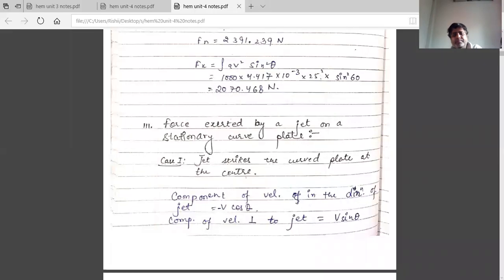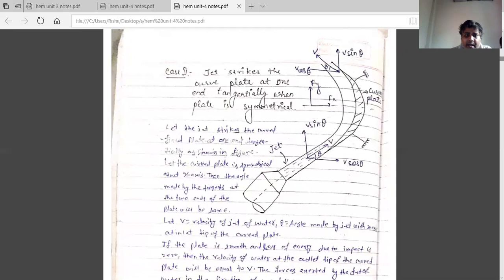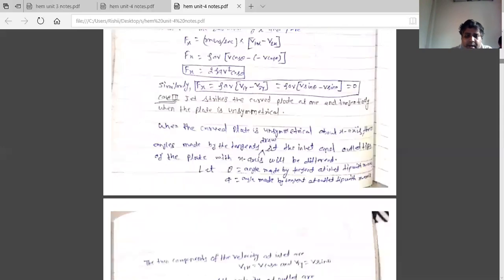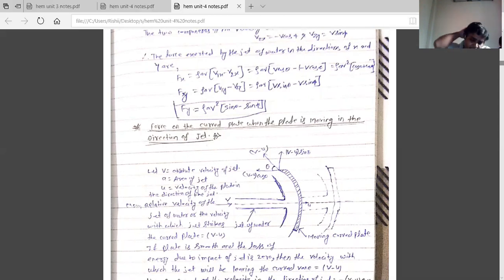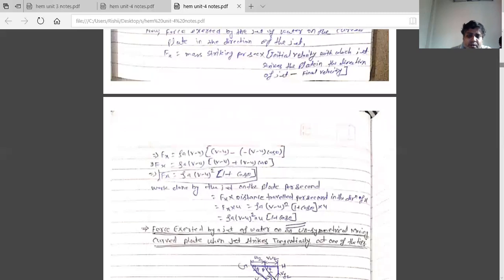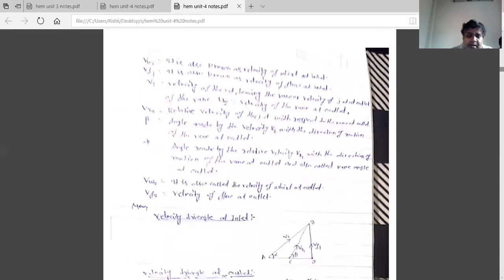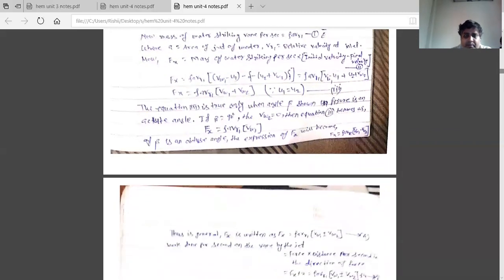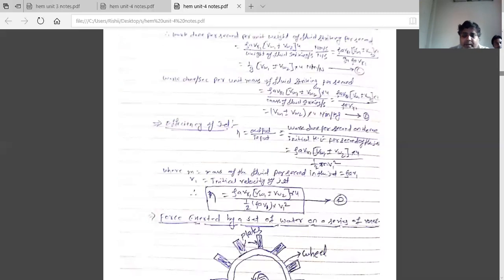curved plate impulse momentum eq